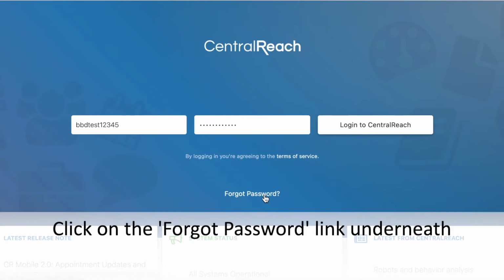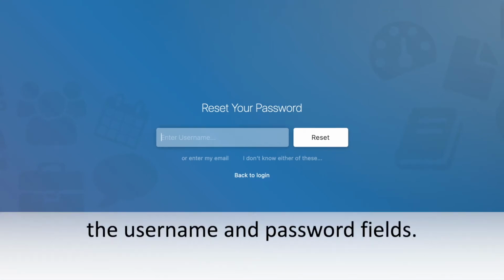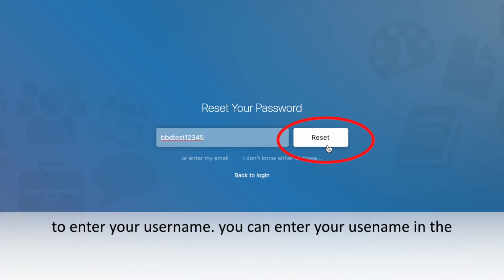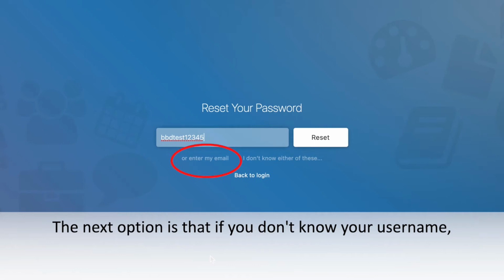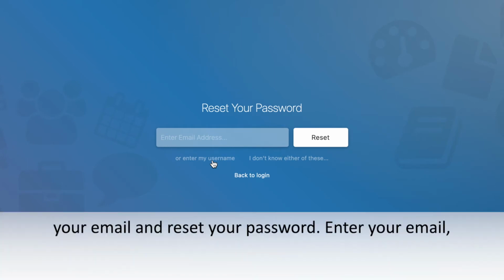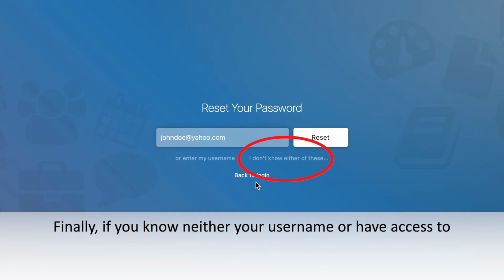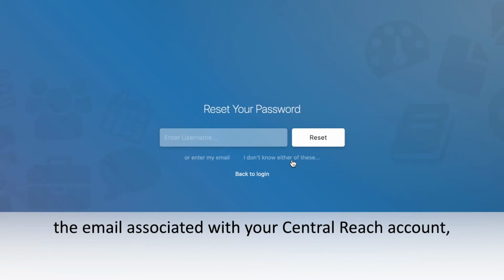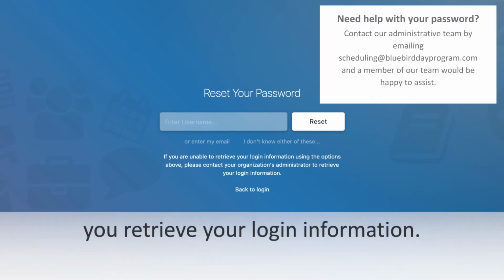CentralReach Password Reset Tutorial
Learn how to reset your password on CentralReach.
Blue Bird Day fosters socialization, sensory regulation, and pre-academic learning in children ages 2–7 years in therapeutic rotations that simulate preschool and kindergarten settings.

Our compassionate therapists practice a relationship-based and family-centered approach, provide parent training, and collaborate on goals and individualized intensive treatment plans for your child.

We believe in a collaborative and multi-disciplinary team approach to therapy. A team of occupational therapists, speech-language pathologists, dietitians, developmental therapists, behavioral therapists, physical therapists, and therapeutic assistants are created for each child to ensure child and family are fully supported and the best possible results are achieved.

Options for individualized, group and virtual therapy sessions are available as well.

Want to learn more or you have a specific question?